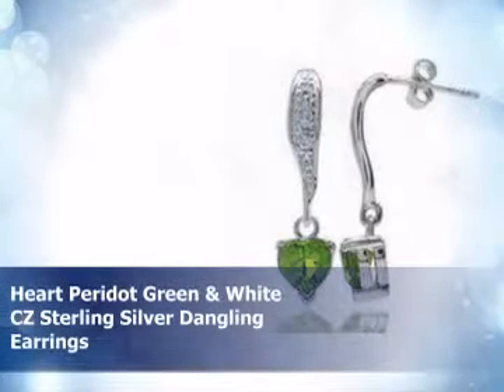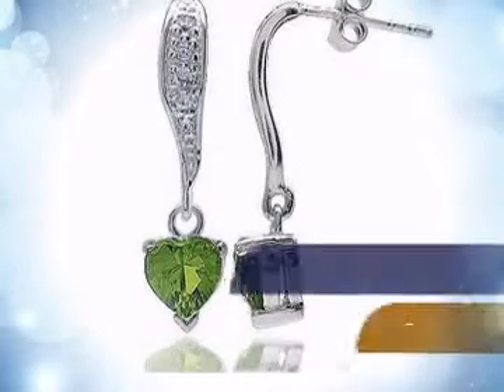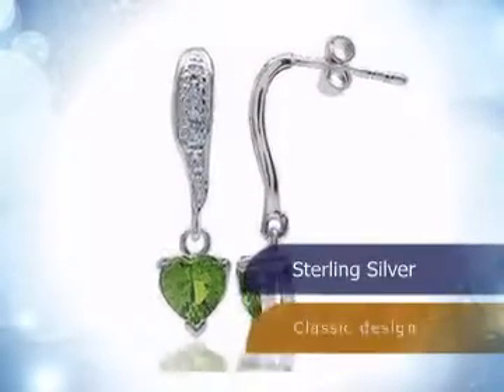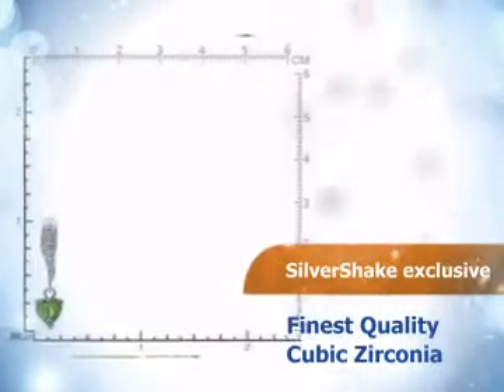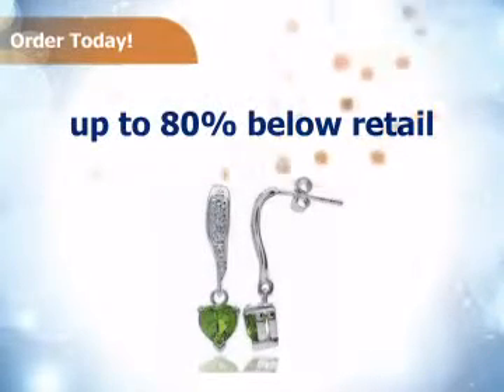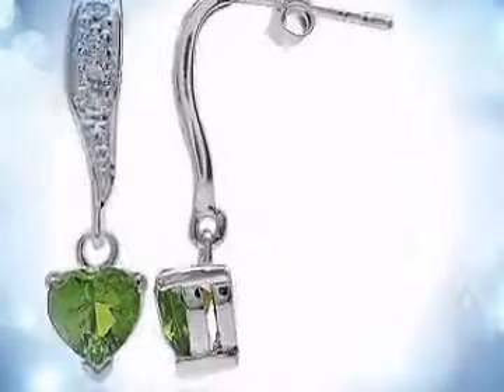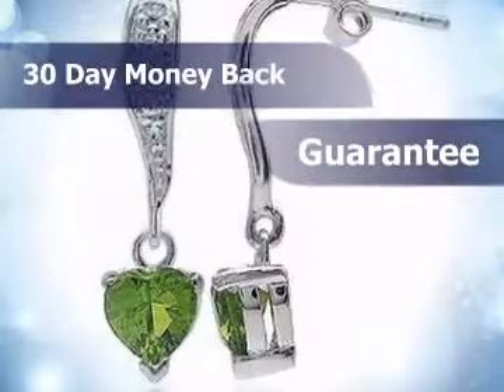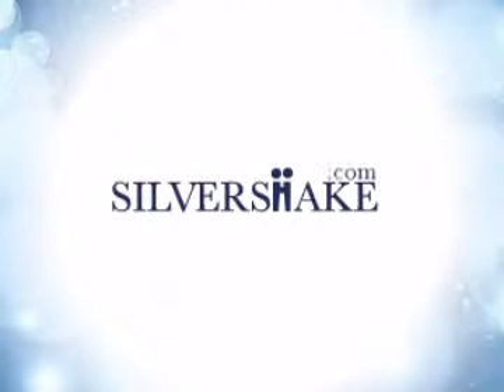Heart Peridot Green & White CZ Sterling Silver Dangling Earr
This Heart Peridot Green & White CZ Sterling Silver Dangling Earrings is brought to you by SilverShake.com, over 8000 designs in this One stop shop for exceptional quality sterling silver jewelry at up to 80% below retail prices.